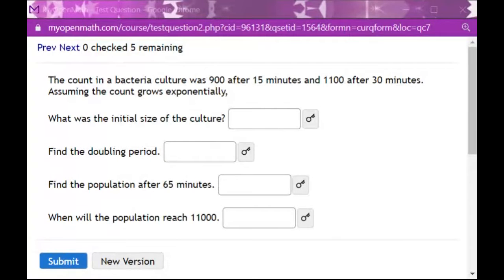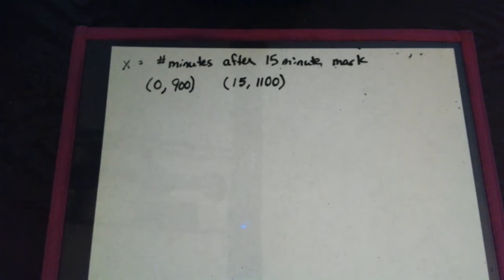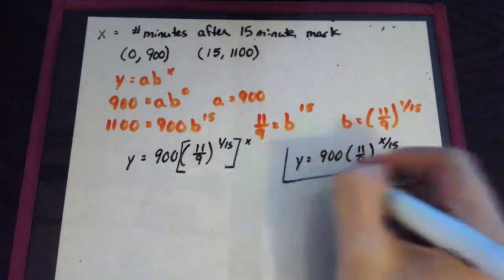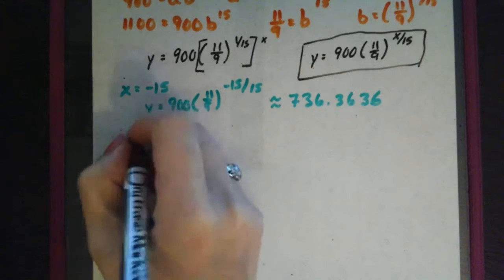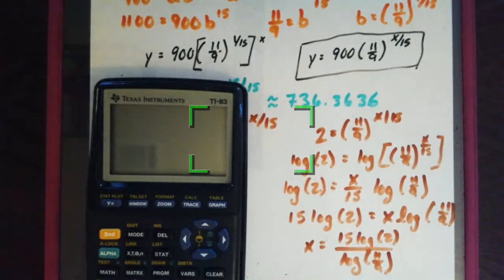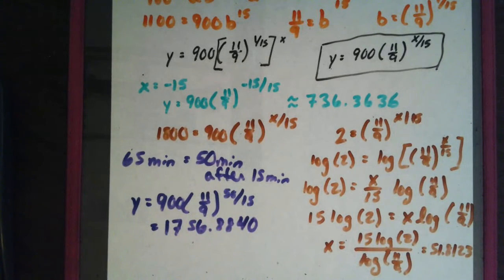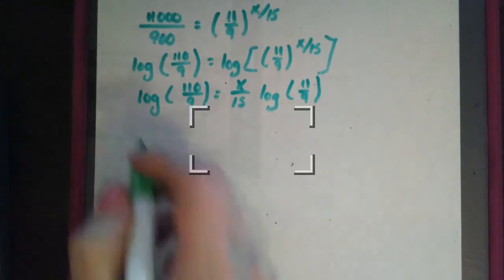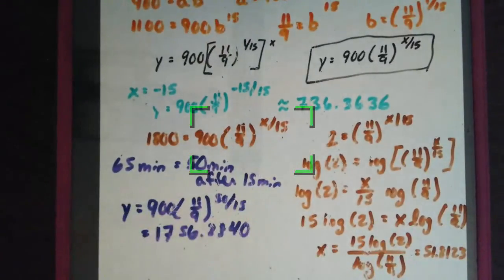4.6 #8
Homework question #8 from section 4.6